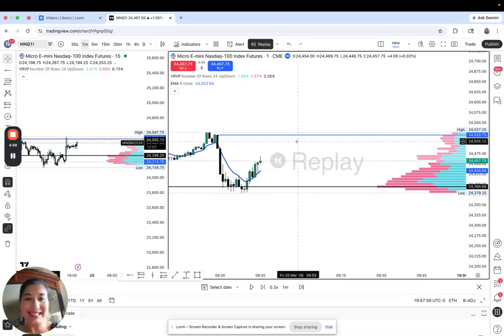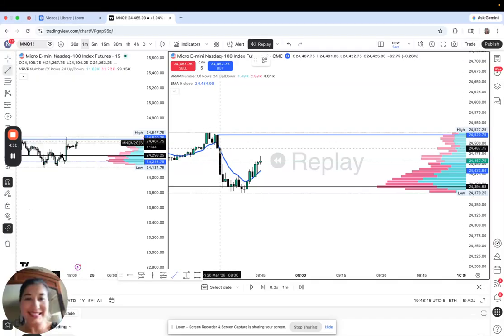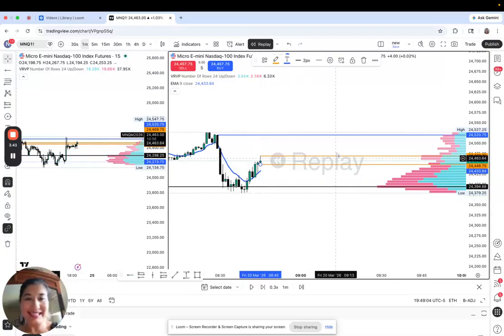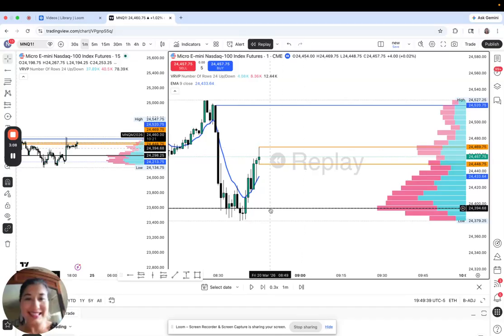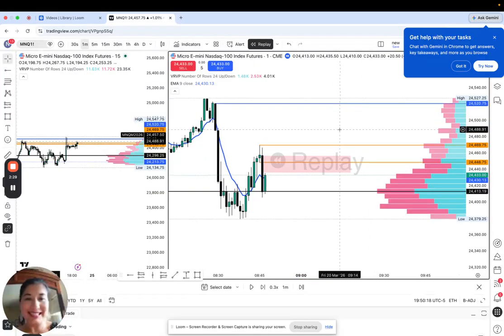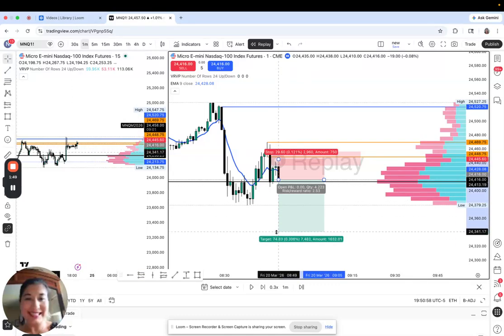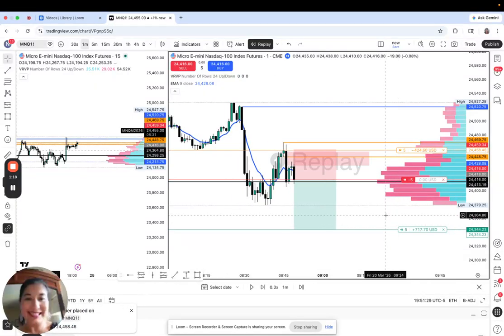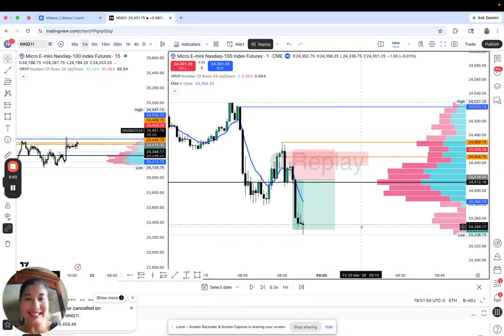Executing a Trade A Step by Step Guide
In this video, I walk you through how to executIn this video, I walk you through how to execute a trade using a specific example from March 20. I focus on analyzing the market direction with candles and indicators, particularly using the 15-minute and 1-minute time frames. I demonstrate marking key support and resistance zones and explain my decision-making process for entering a short position. I also highlight the importance of setting a proper risk-reward ratio and managing potential losses. Please pay attention to the steps I outline, as they can help you in your trading strategy.
Chapters
Manage
0:00Introduction to Trade Execution
0:44Candle Formation Strategy
1:41Support and Resistance Zones
3:00Trade Decision Making
3:58Outcome of the Trade
e a trade using a specific example from March 20. I focus on analyzing the market direction with candles and indicators, particularly using the 15-minute and 1-minute time frames. I demonstrate marking key support and resistance zones and explain my decision-making process for entering a short position. I also highlight the importance of setting a proper risk-reward ratio and managing potential losses. Please pay attention to the steps I outline, as they can help you in your trading strategy.
Chapters
Manage
0:00Introduction to Trade Execution
0:44Candle Formation Strategy
1:41Support and Resistance Zones
3:00Trade Decision Making
3:58Outcome of the Trade

You may lose all or more than your initial investment. Past performance is not indicative of future results. You are solely responsible for your trading decisions and assume all risks associated with the use of our educational materials.